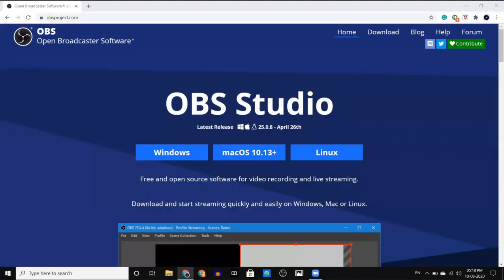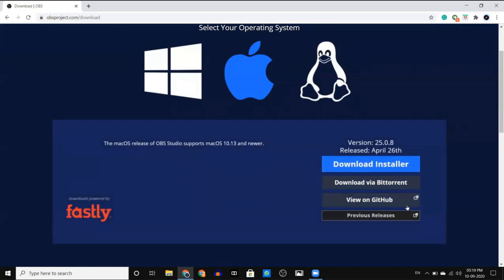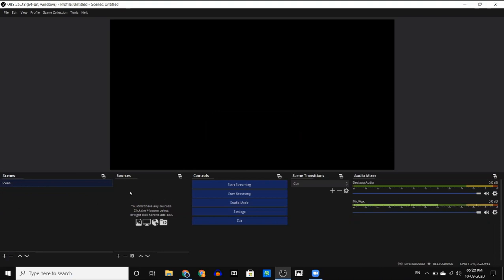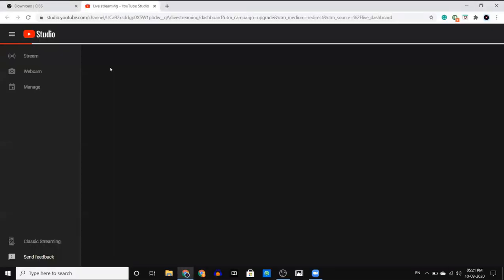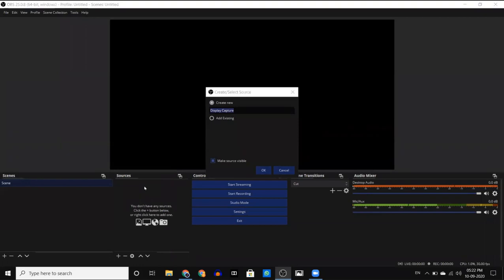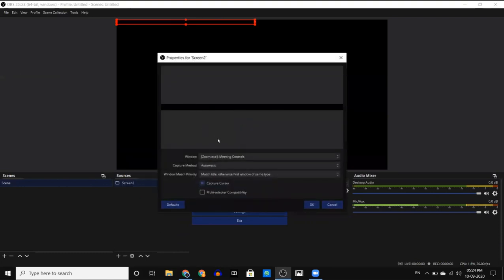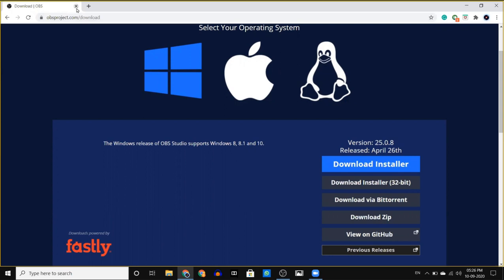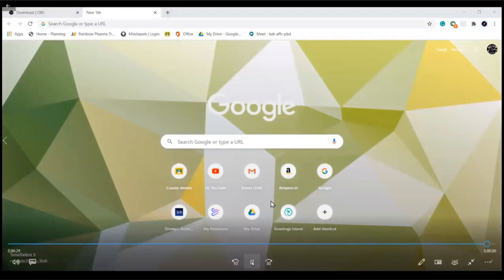How To Record Screen Using OBS Screen Recorder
Here's the link for the installing OBS Studio